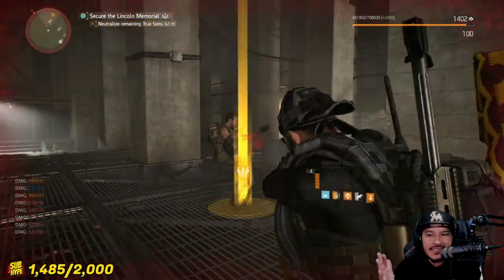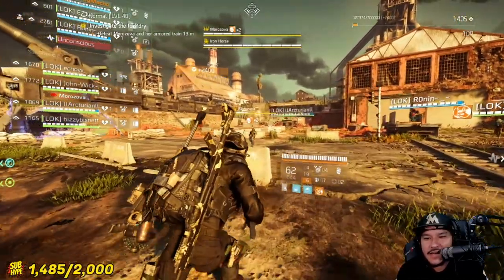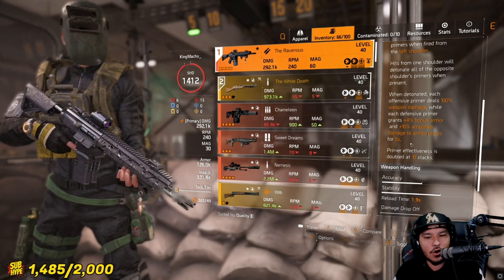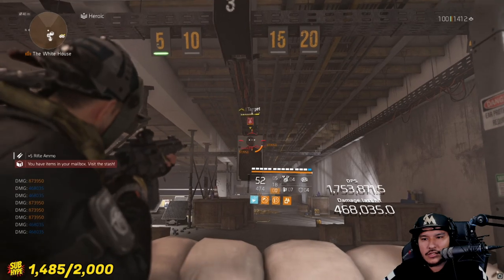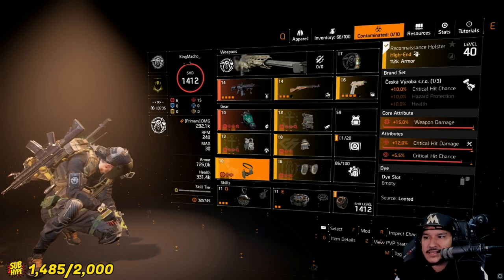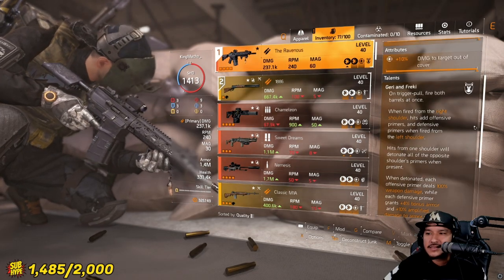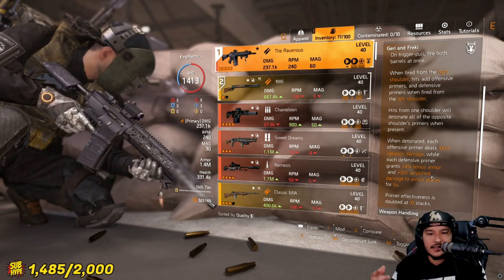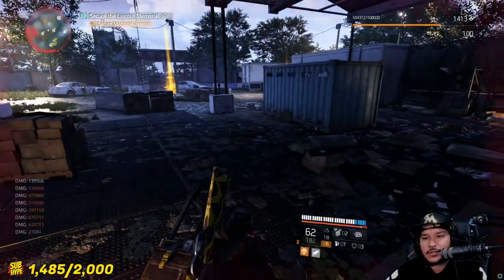NEW EXOTIC RAID RIFLE 'THE RAVENOUS' BREAKDOWN | The Division 2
What is up fam! Hope you enjoy this video. Did my best ❤
Let me know if you still have any questions or want me to try anything.
🔴 - Twitch LIVE streams (Usually daily streams) - 🔴